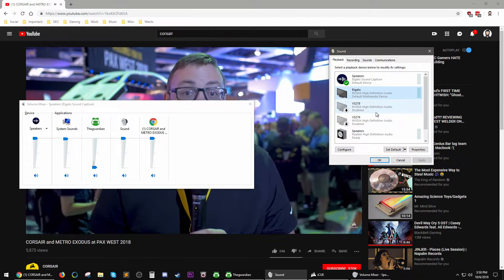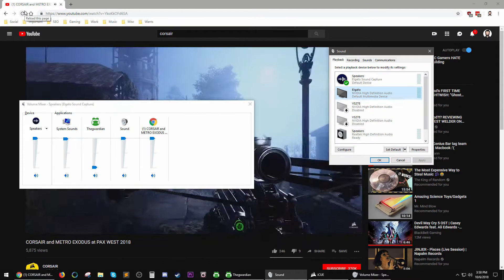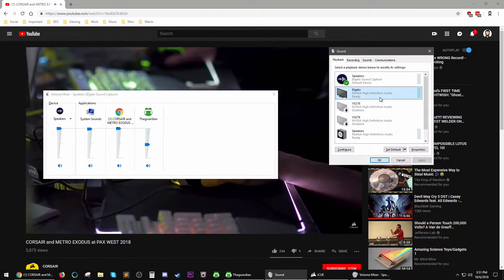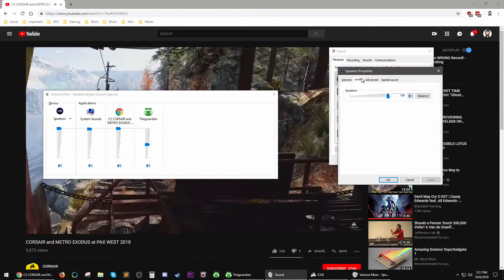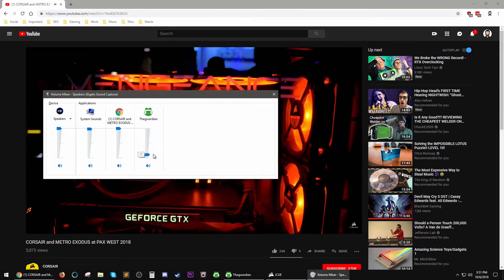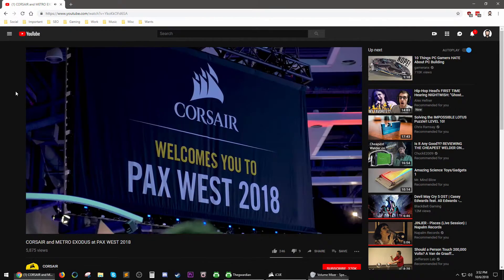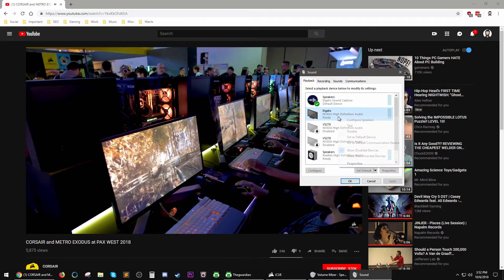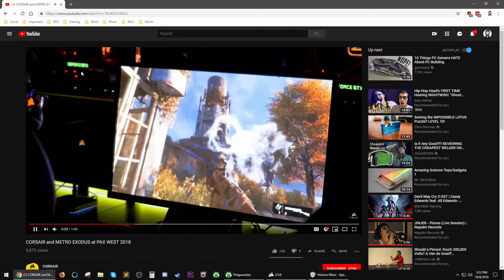CORSAIR iCUE Software Messing Up My Audio